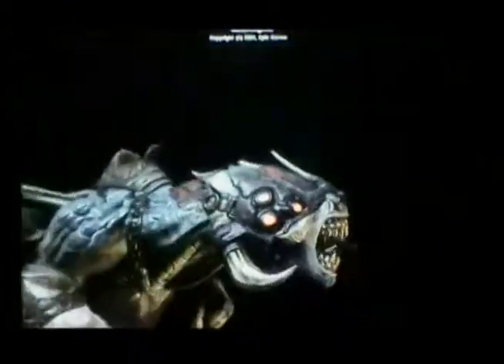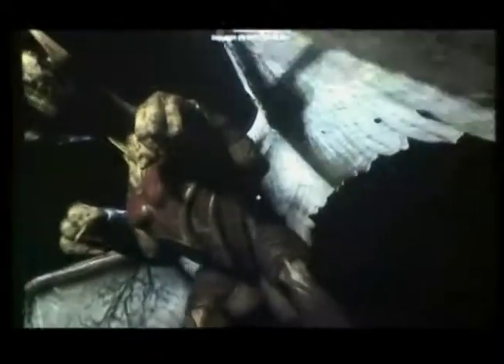Unreal Engine 3.0 - Demo E3 2004